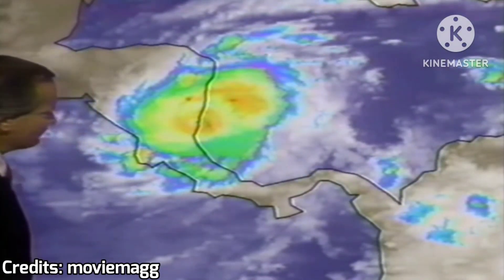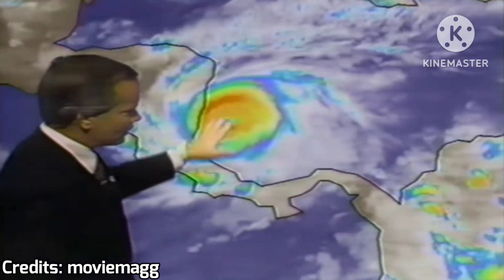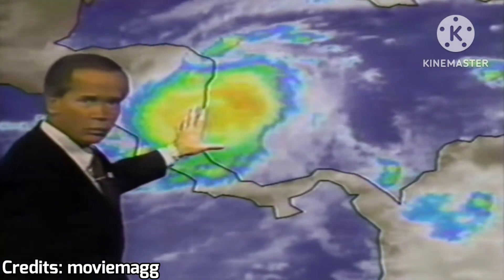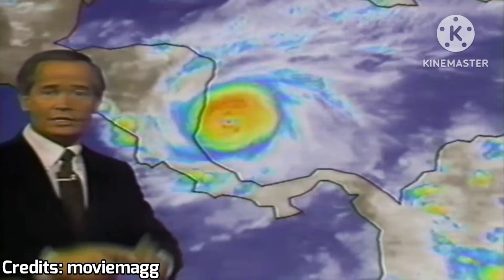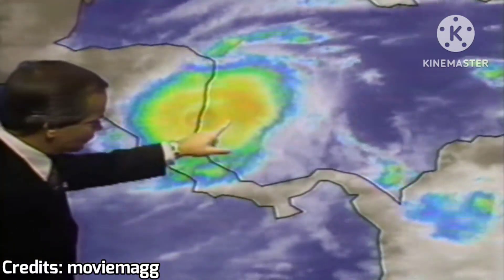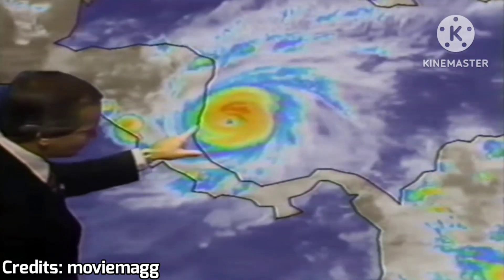The Track Of Hurricane Joan-Miriam (1988)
Hurricane Joan (otherwise known as Tropical Storm Miriam in the Pacific) was a long lived, powerful, and deadly cyclone in 1988. the amount of damage Joan caused was catastrophic, and thus, Joan was replaced with Joyce, first being used in the 2000 season.

Animated By: @DAJTheYouTuber_2007
Satelite Imagery: @tropicalcyclone100
Landfall Markers: @AngelPandaEarth
Landfall SFX: @joshxq286